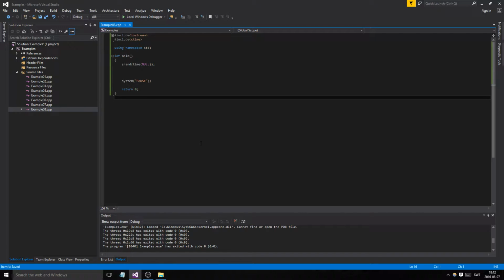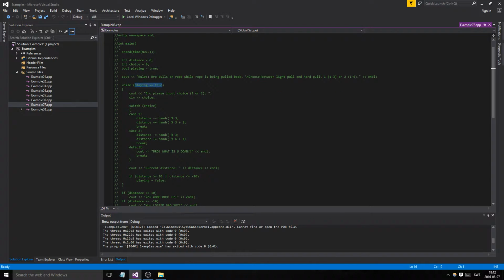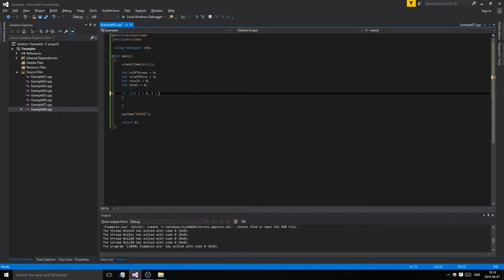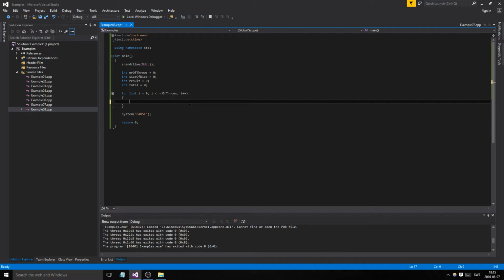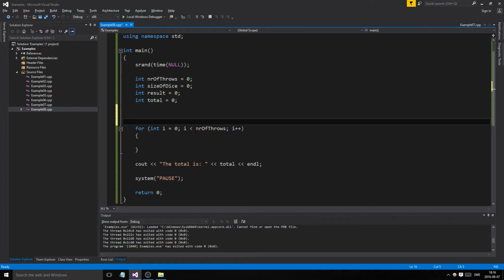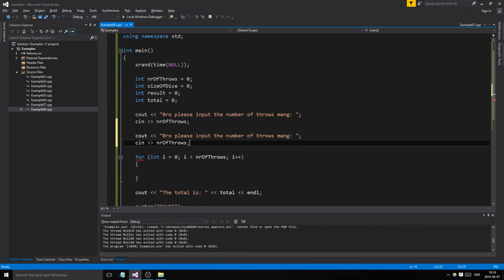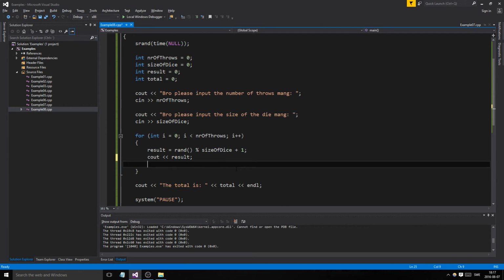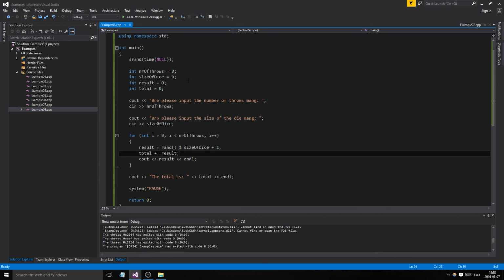C++ Example 08 - Dice thrower with for loop